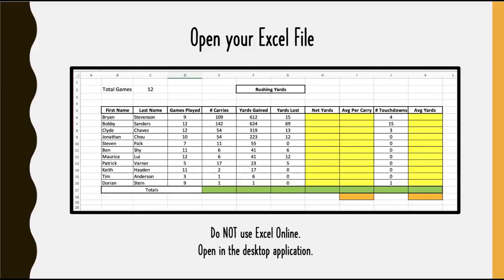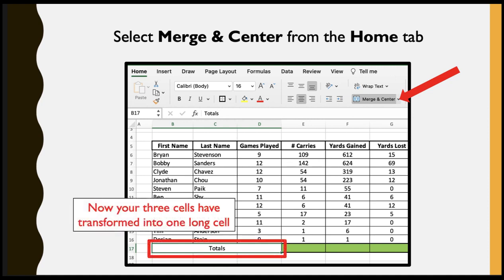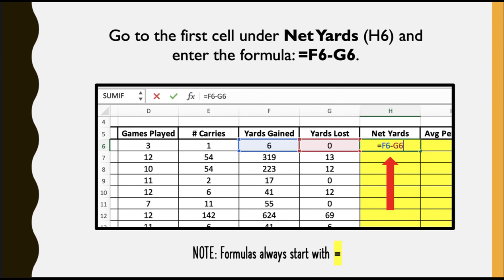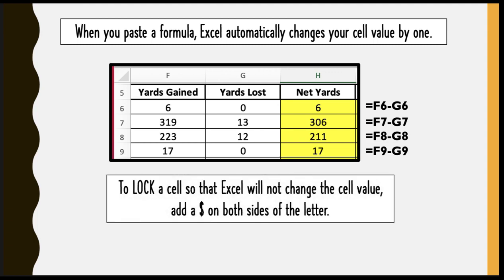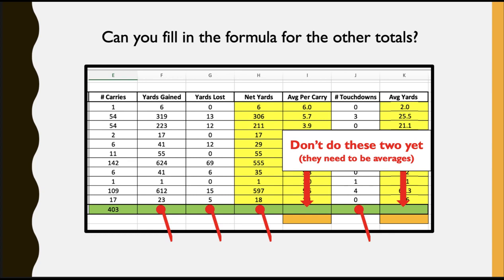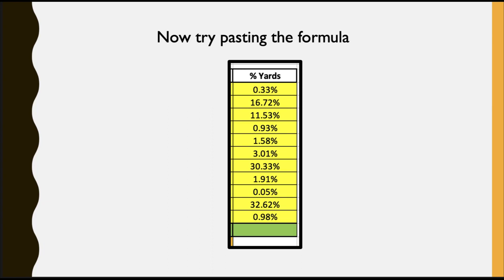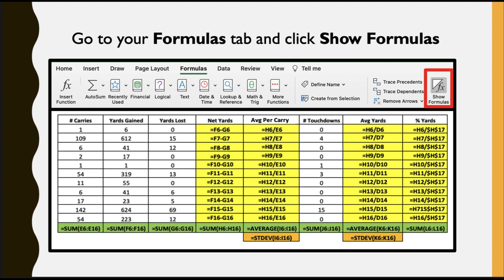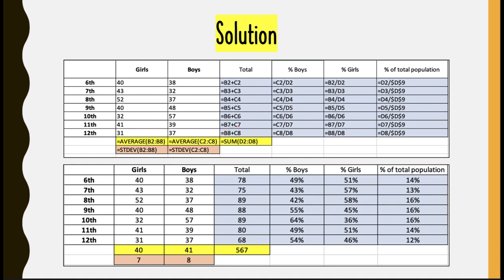Excel Lesson 1 | Formulas